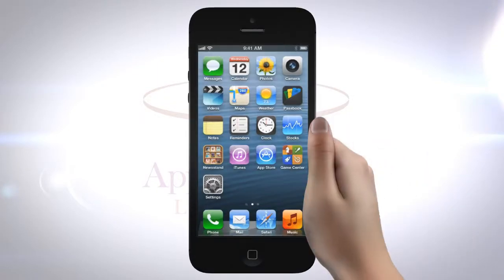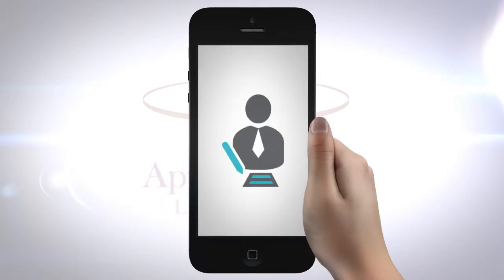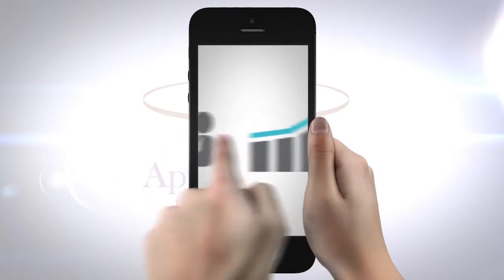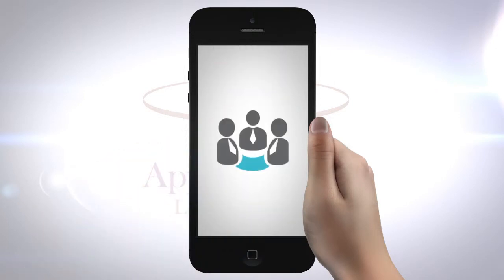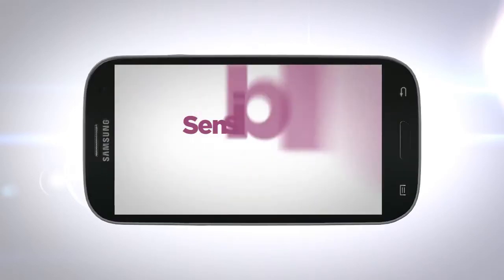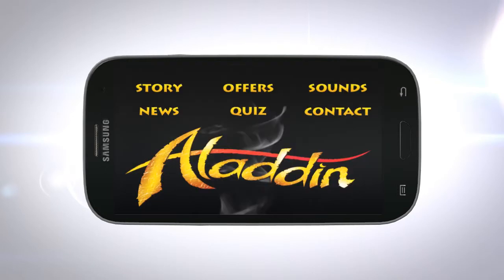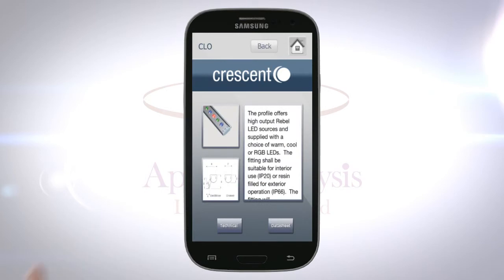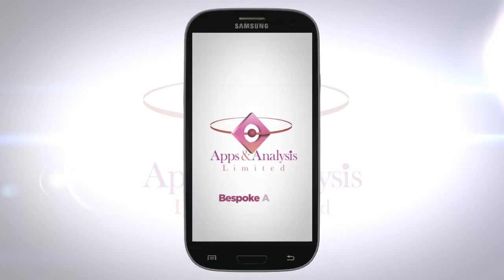Apps and Analysis Demo Video